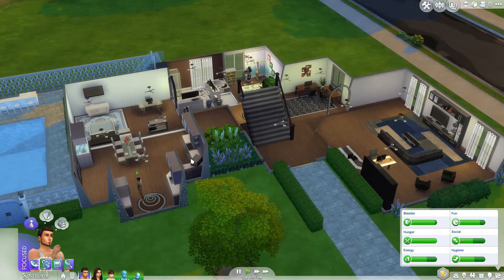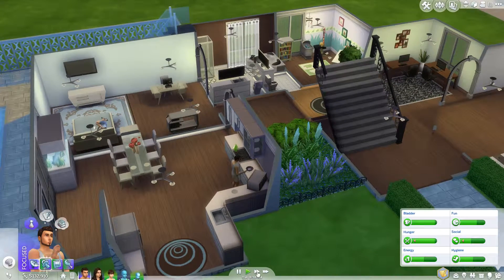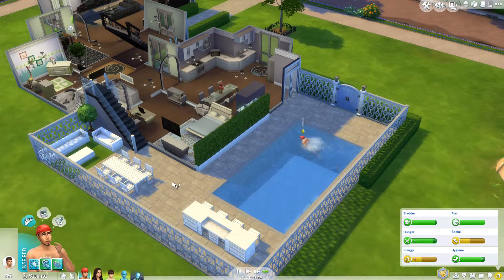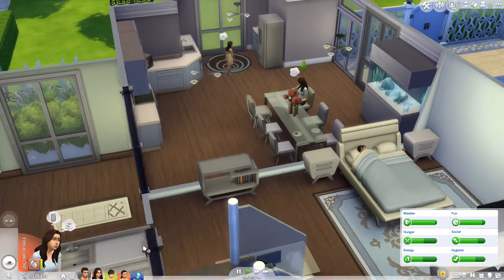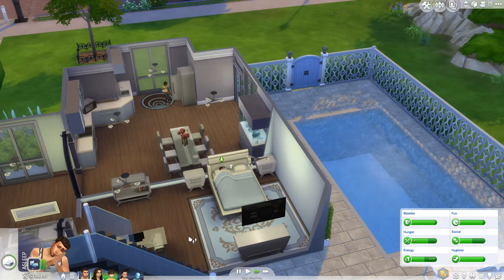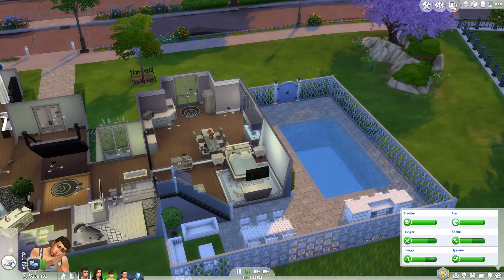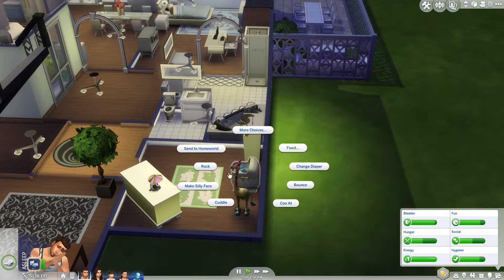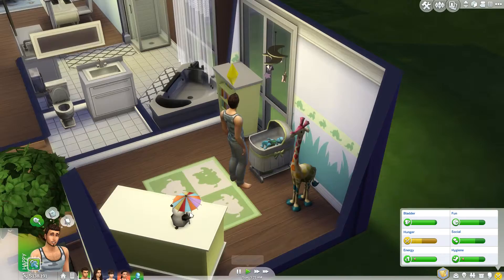The Sims 4 100 Alien Baby Challenge (Part 41) NEW HOUSE